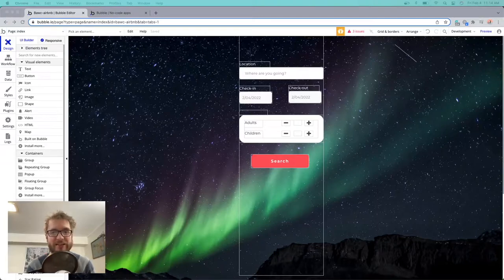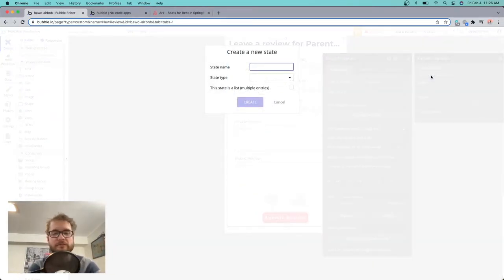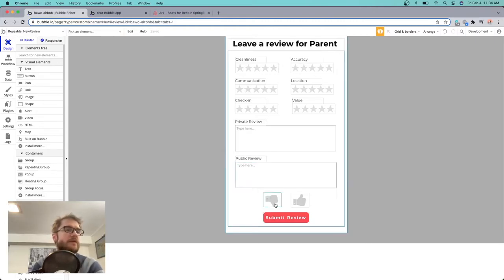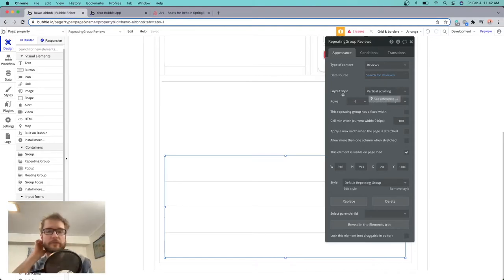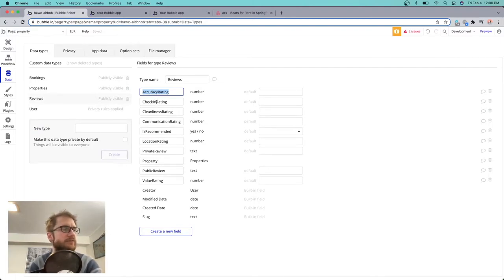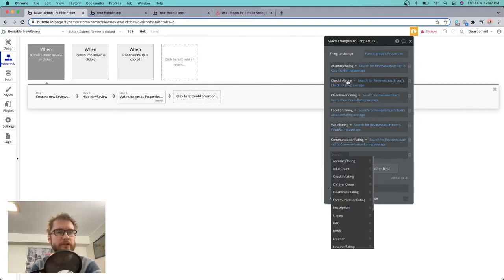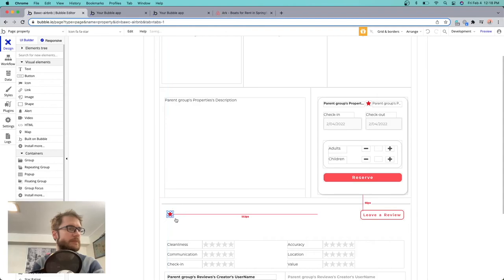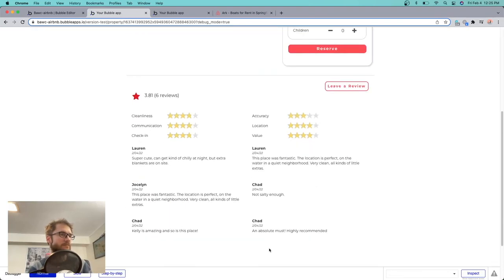How to build an Airbnb CLONE in Bubble! [Part 5] - Bubble Tutorial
This is the fifth video in a series that will teach you how to make an Airbnb clone with Bubble. The rest are listed below, don't miss them!

⚠️ Don't forget your free Notion document that lists all the data types, fields, and field types that we have used so far in this video series.

🚀 Do you need extra help with your no-code project and want to work with me directly? Let's chat!